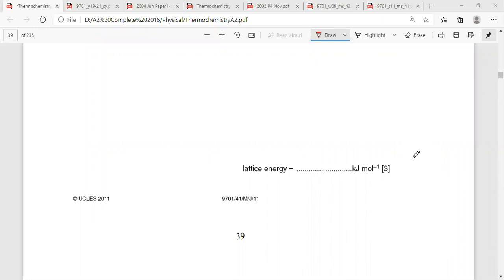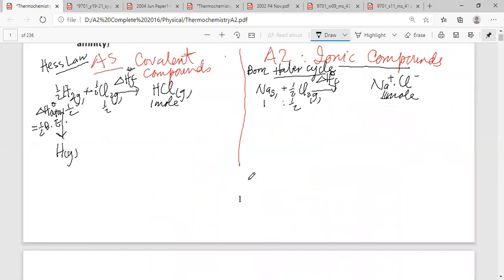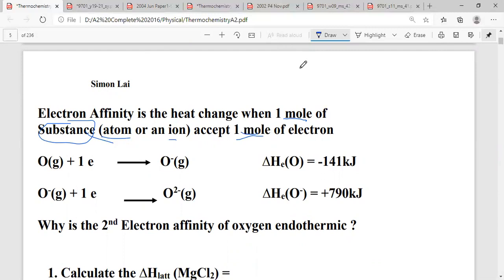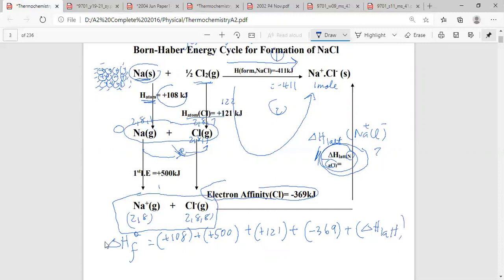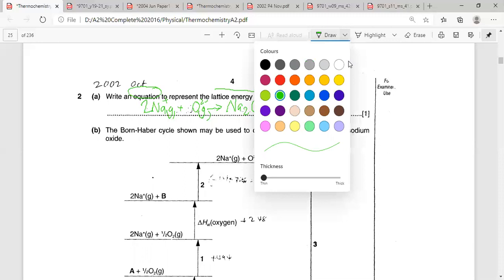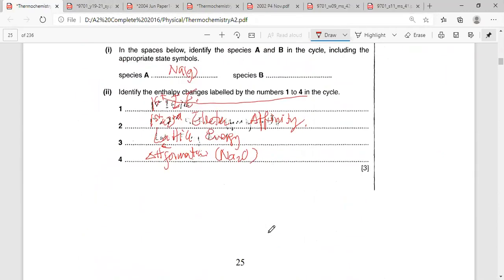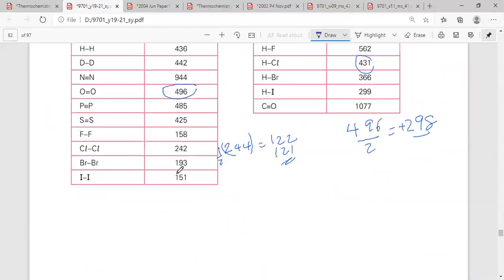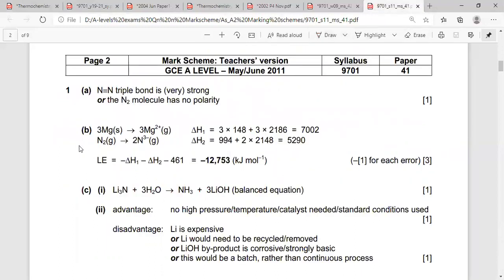A2 Physical Chemistry Lattice Energy Pt1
1. Definition of Lattice and equations.  2. Calculate using Born-Haber cycle to
calculate Lattice energy.  3. Past year questions as examples.